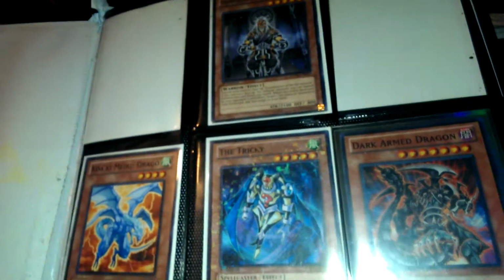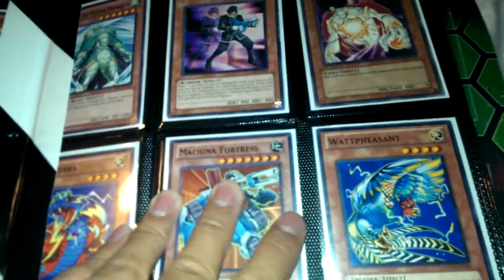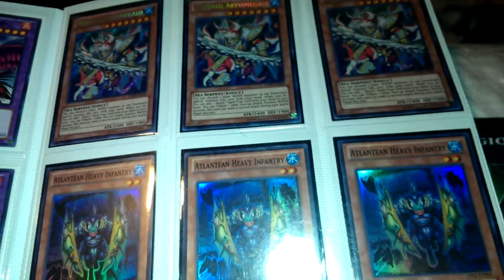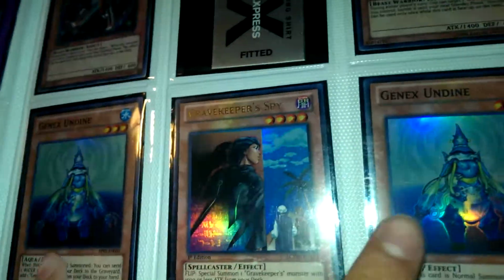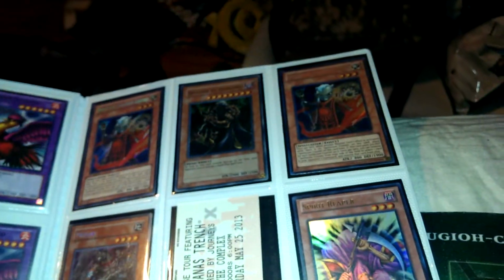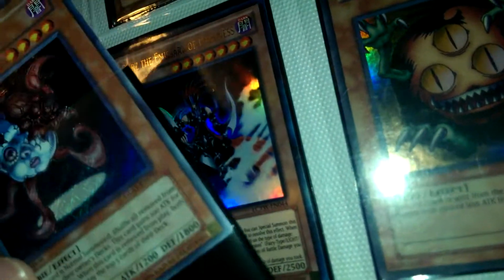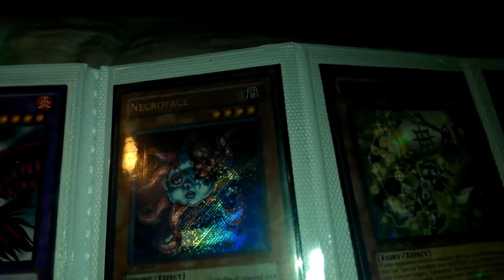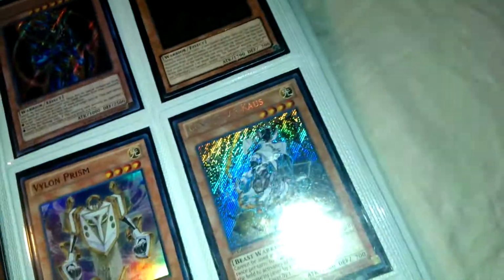Updated trade binder 7/1/30